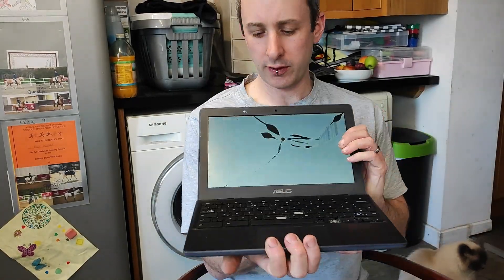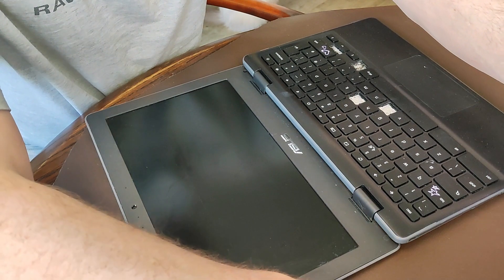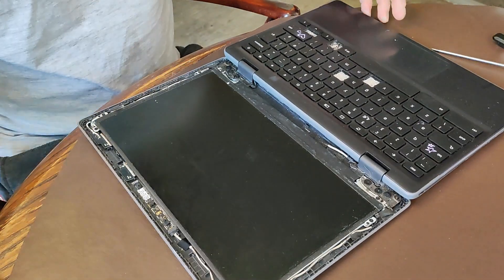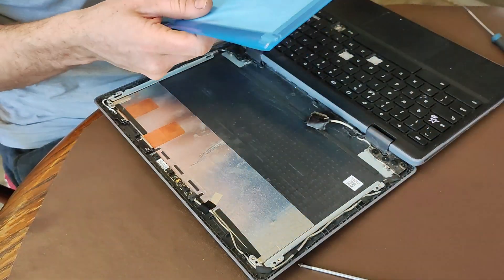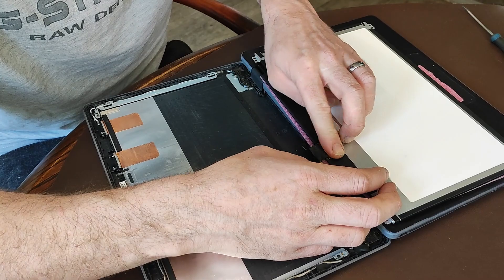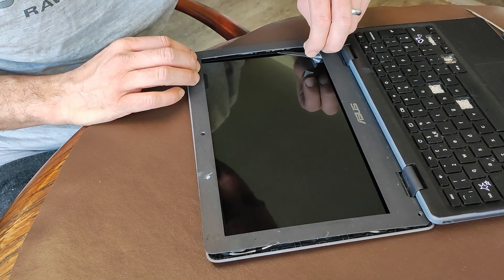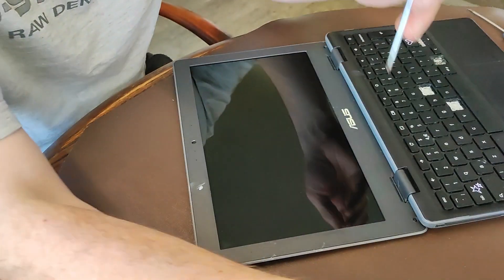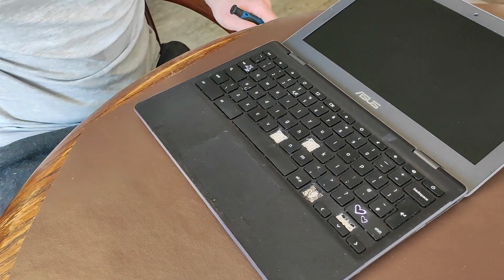ASUS C204M Chromebook - Screen Replacement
Link to the replacement screen: